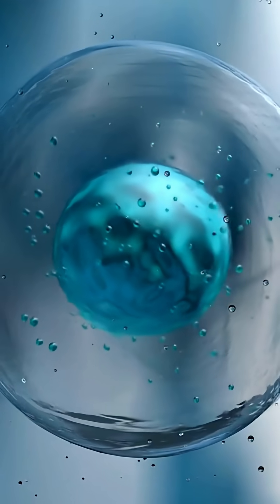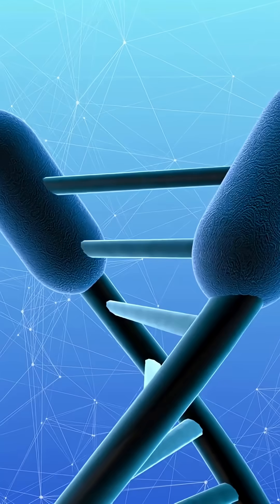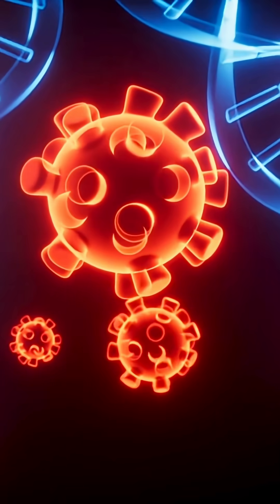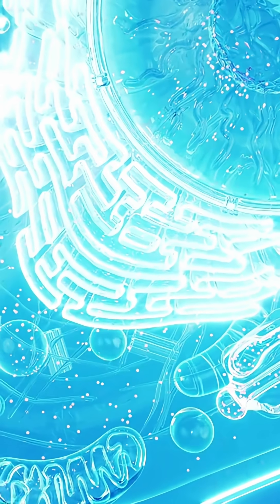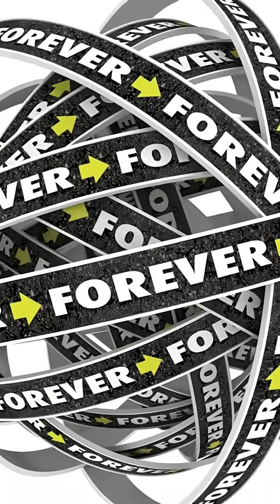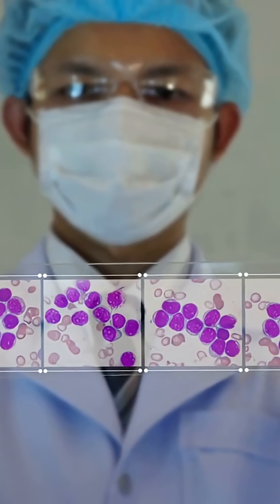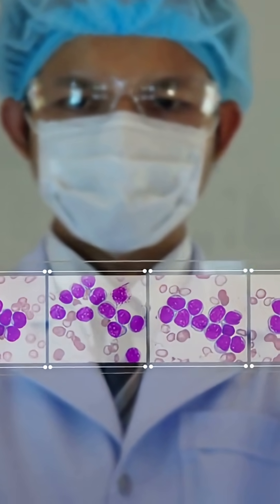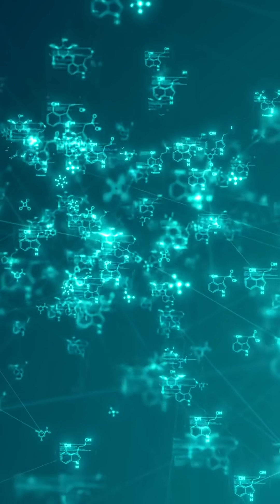Henrietta Lacks: The Immortal Cells That Changed Medicine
Henrietta Lacks's cells, taken without her consent, became the first immortal human cell line. Known as HeLa cells, they revolutionized medicine, contributing to the polio vaccine, cancer treatments, and more. Her legacy continues to shape medical breakthroughs.